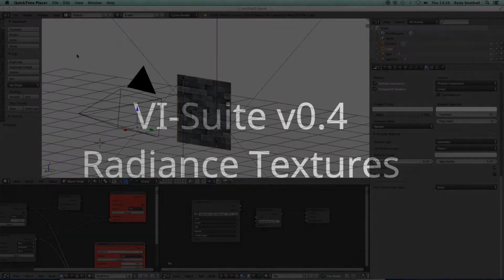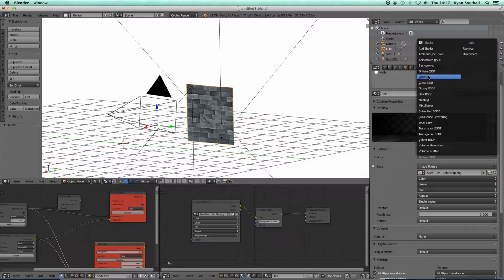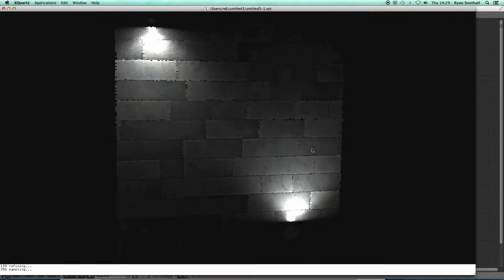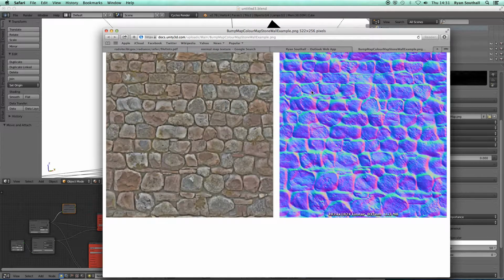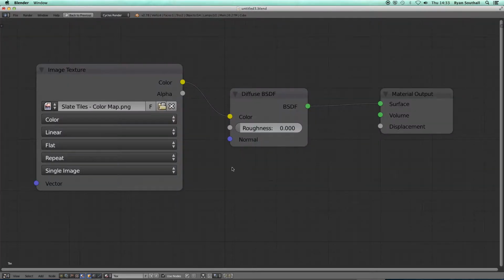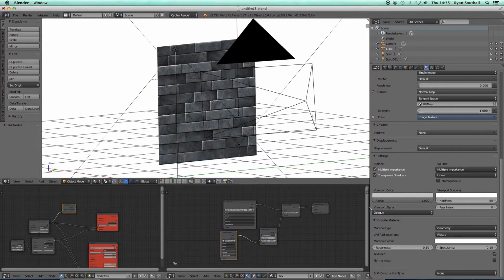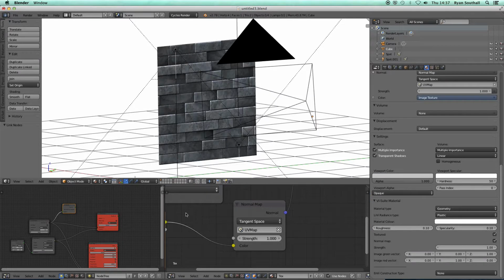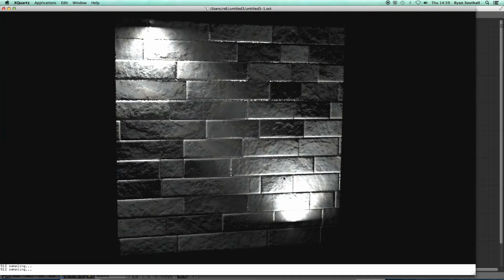VI-Suite v0.4 - Radiance Textures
The VI-Suite can now use OpenGL and DirectX format normal maps to create textured surfaces in Radiance. This tutorial is a follow on from the Radiance Patterns tutorial.